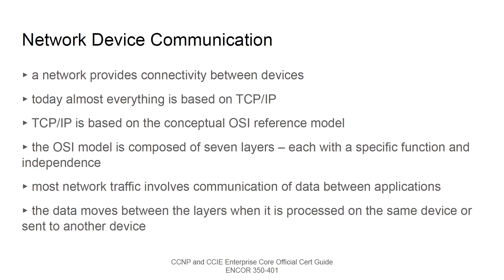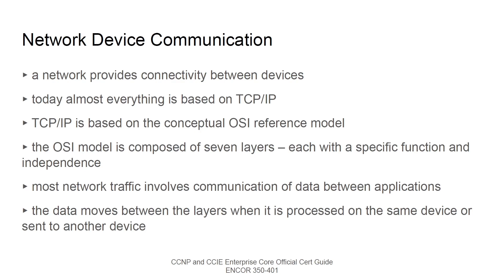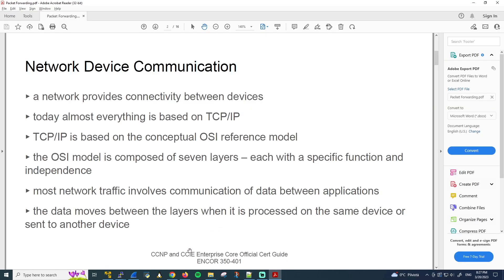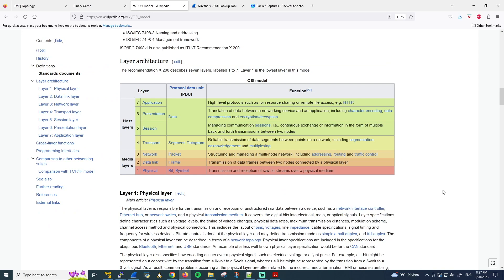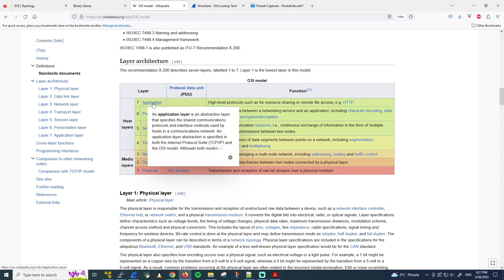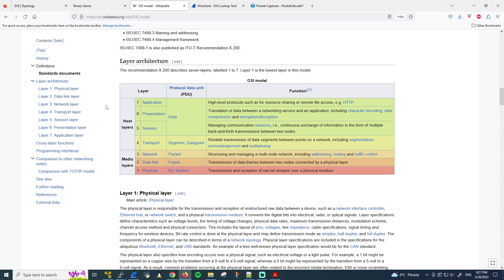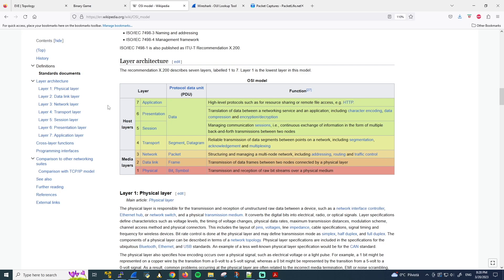Network Device Communication and OSI Reference Model (ENCOR 350-401 Review)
This video series follows the CCNP and CCIE Enterprise Core Official Cert Guide (ENCOR 350-401) and reviews the topics. This video discusses network device communication and the OSI reference model.

0:00 Introduction
0:21 Network device communication
1:03 OSI reference model
1:34 OSI diagram (Wikipedia)
3:25 Communication between applications and devices
4:52 Summary